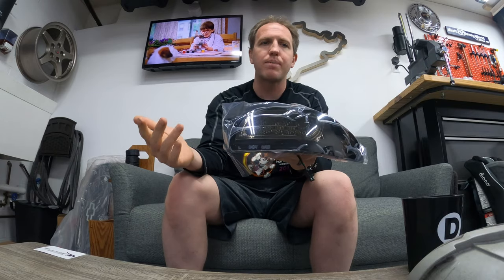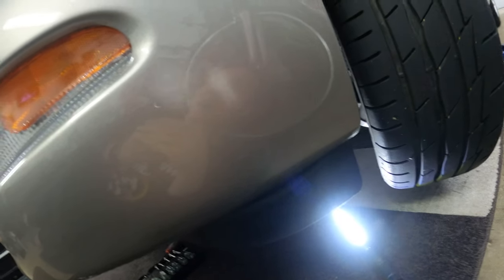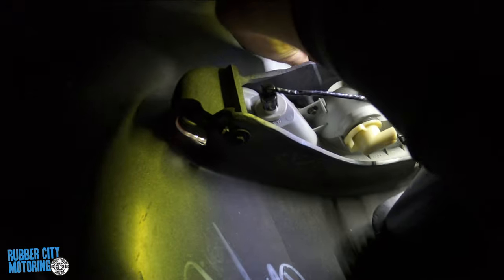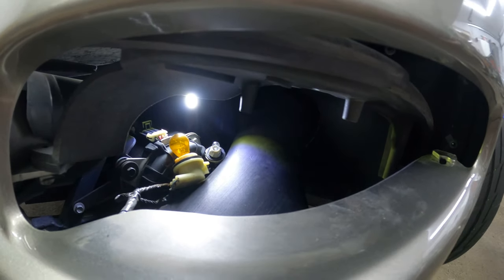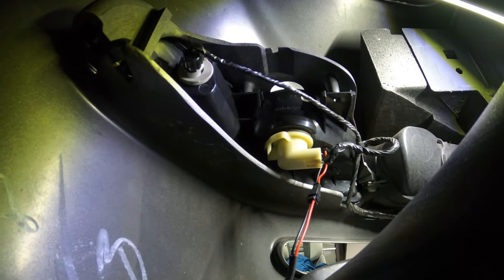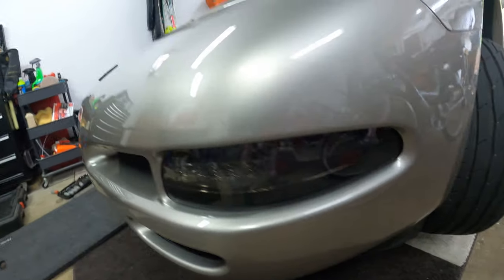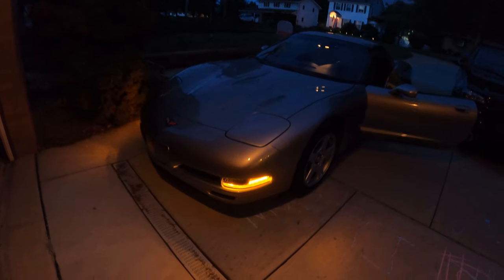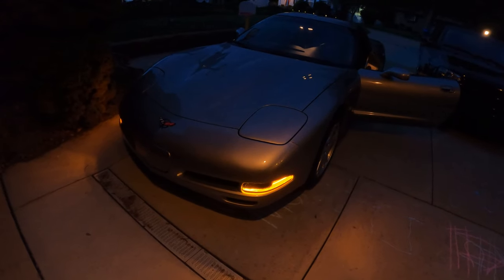Vette Lights 97-04 C5 Corvette Laser LED Front Corner - Install & Review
This video shows you exactly how to install the Vette Lights Laser LED Front Corner Assemblies on your C5 Corvette.  Follow along as we go step by step, then hang around until the end so you can see these things in action.